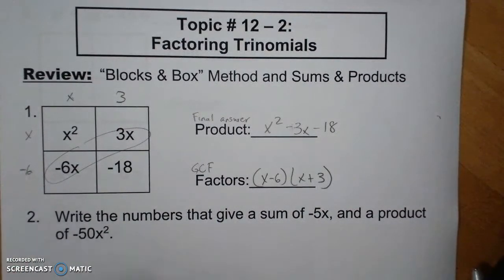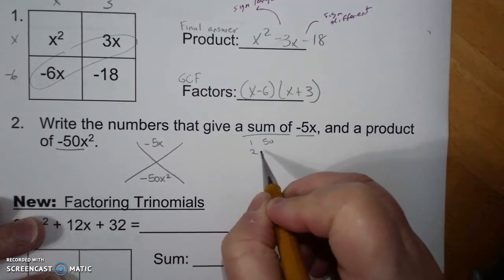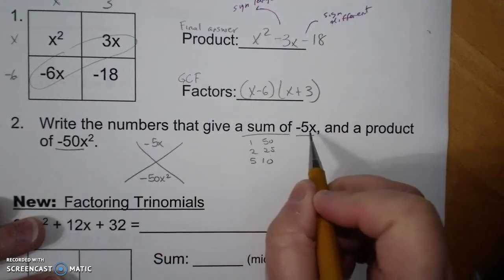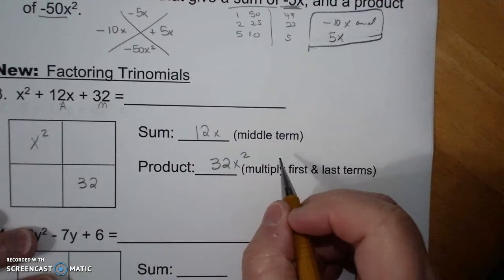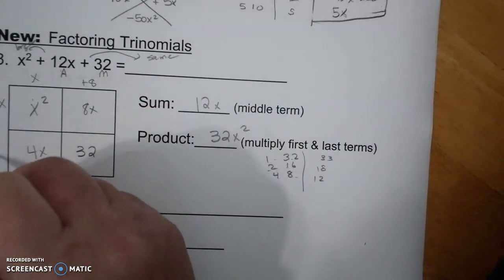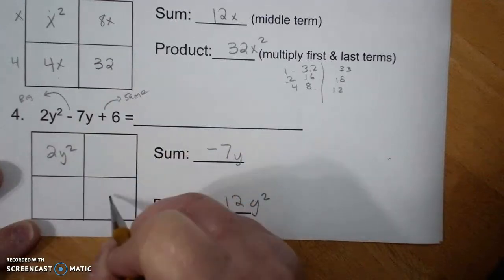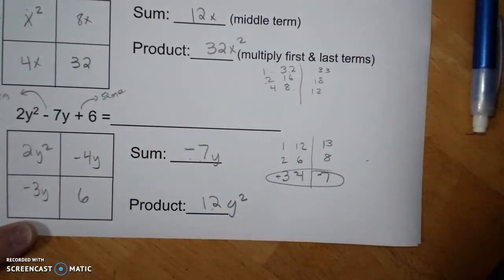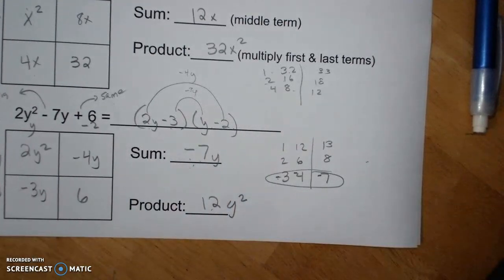12-2 Factoring Trinomial - Page 1